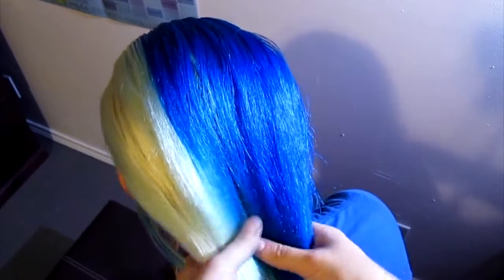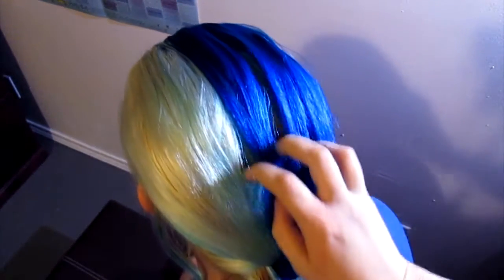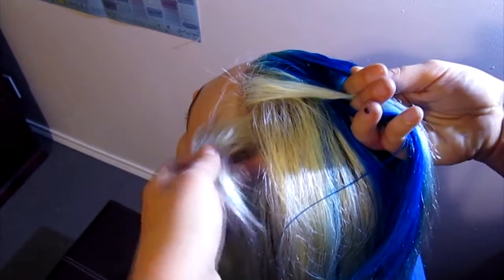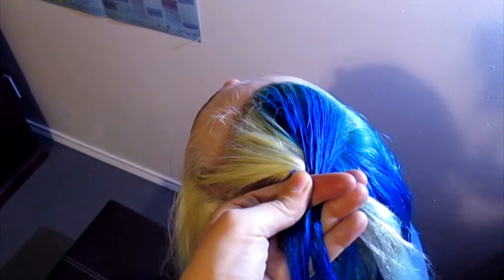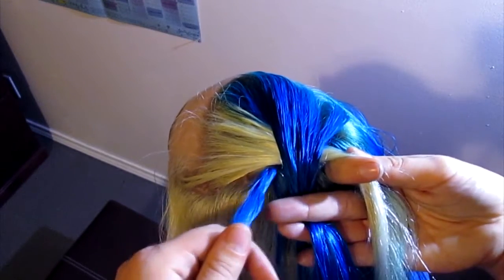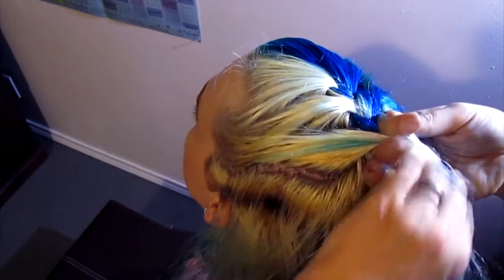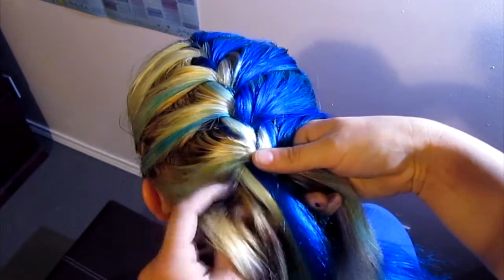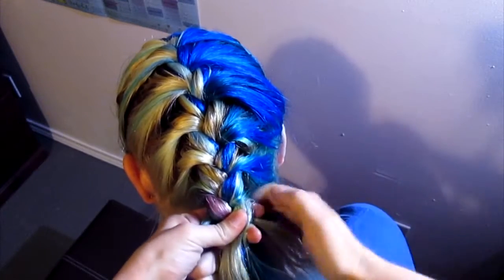How To French Braid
I had an idea to search Google and find popular "How-To" queries, and try to answer as many of them as I can in video form! Here's the first one, teaching you how to french braid, featuring my wife's lovely hair. :)

All music by Michael Aranda

End Screen Art by Teri Lazardi